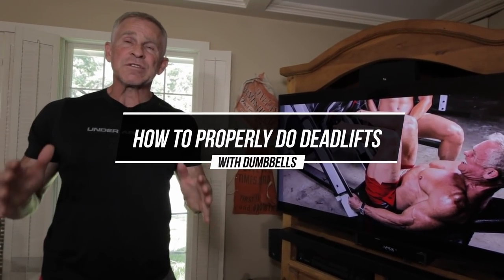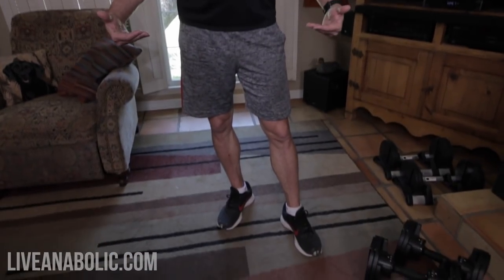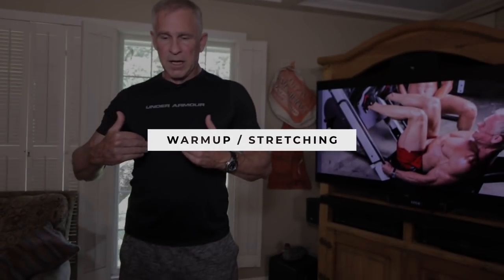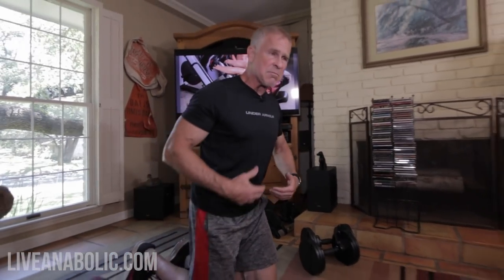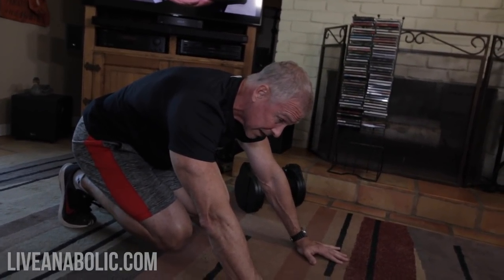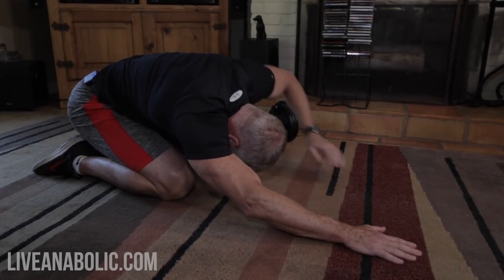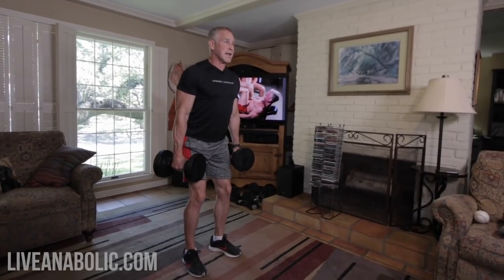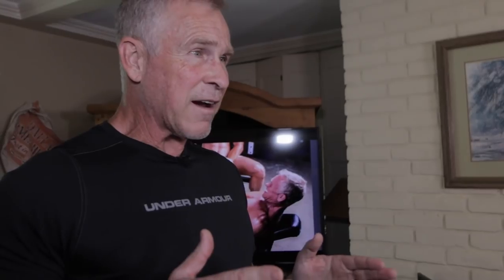How To Do Dumbbell Deadlifts For Older Men (The Right Way!)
It is important to make sure that you use good form when you workout. Today we are going to focus on a specific exercise, as I show you how to do dumbbell deadlifts properly. When doing an exercise like deadlifts, it is important to make sure that you warmup. Deadlifts are great exercise because it is a compound movement. That means it is a multi-joint movement, and doing compound exercises is great for producing your body’s natural production of testosterone.

Deadlifts activate a lot of different muscles, primarily your hamstrings and your glutes, as well as your quads and lower back. So, let’s stretch out first before doing this exercise. You want to stretch out your hamstrings, quads, calves, back, and hip flexors. This will help prepare you for doing the dumbbell deadlifts with proper form, to get good results without injuring yourself. Now, let’s get started with how to do dumbbell deadlifts properly.

Tip #1: KEEP THE DUMBBELLS TO YOUR SIDES. This will help keep the weight in the center of your body, instead of having it out in front of you which can put strain on your back. The nice thing about dumbbells compared to a barbell, is you have more range of motion.

Tip #2: HINE AT THE HIPS BEFORE SQUATTING DOWN. You want to stick your butt out and hinge at the hips as you initiate the movement of squatting down for the deadlift. Make sure to keep your back straight throughout the entire movement.

Tip #3: FIND A SPOT TO LOOK AT. It helps to stare at a certain spot on the wall to keep your balance as you go up and down. You don’t need to look up to keep your back straight because that can injure your neck. Keep your neck neutral and straight for this movement.

Tip #4: PROPER FORM AND SLOWER REPS MAKE THE  WEIGHT FEEL HEAVIER. Don’t cheat the reps! The more you focus on form, the more time under tension and work will be put on the muscles that are actually wanting to work.

Alright guys, that wraps up this video tutorial with how to dumbbell deadlifts properly.